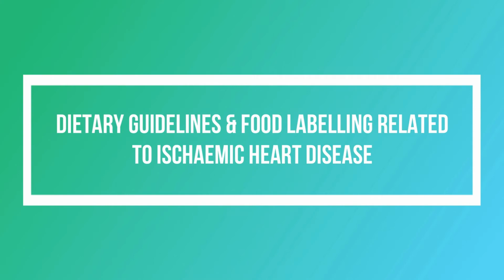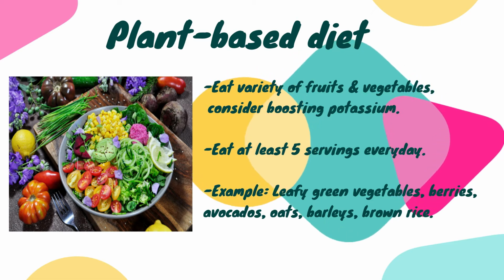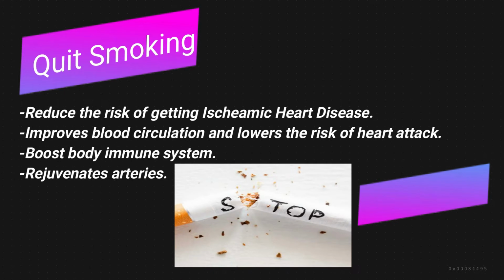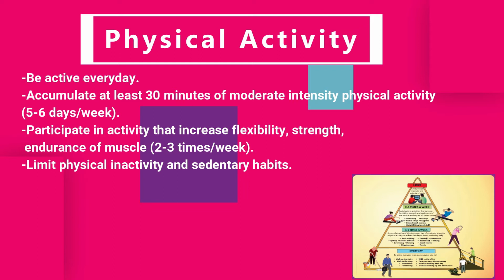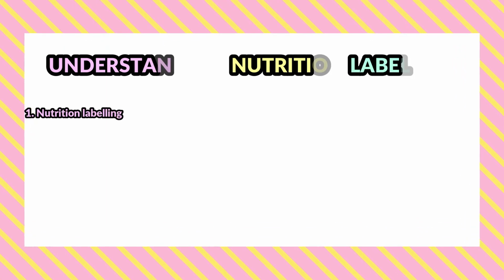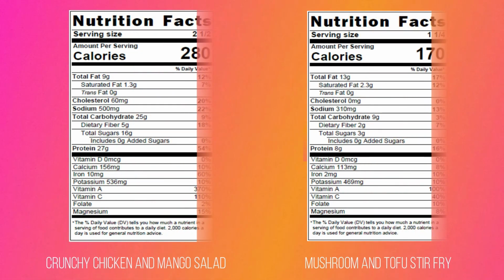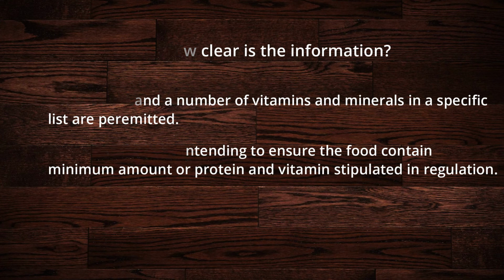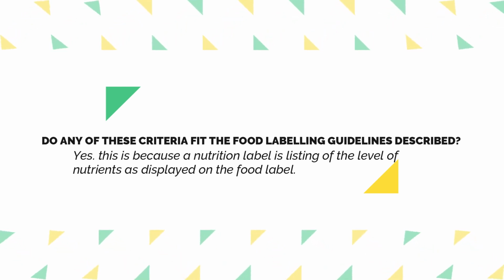UHS403 (DIETARY GUIDELINES & FOOD LABELLING RELATED TO ISCHAEMIC HEART DISEASE)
ASSIGNMENT (TASK 3)